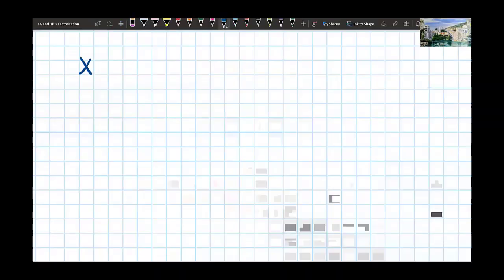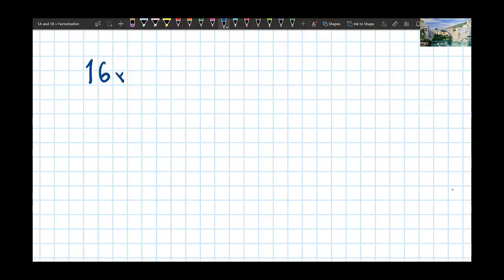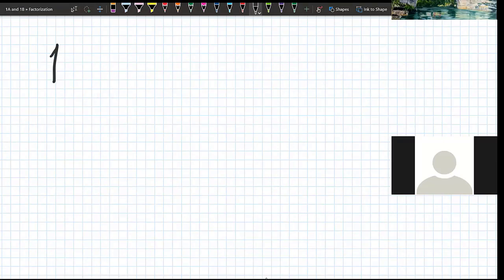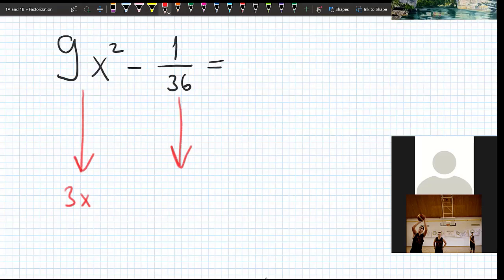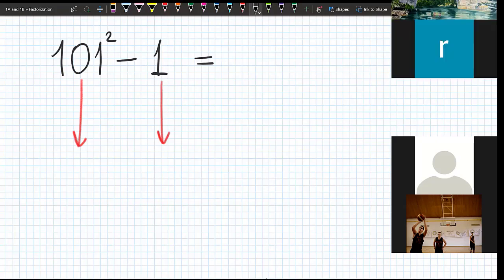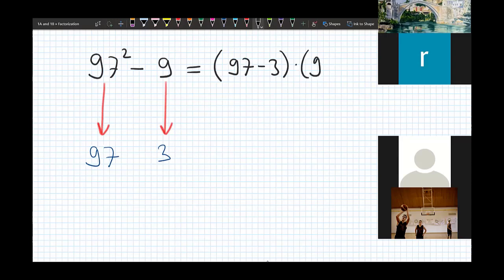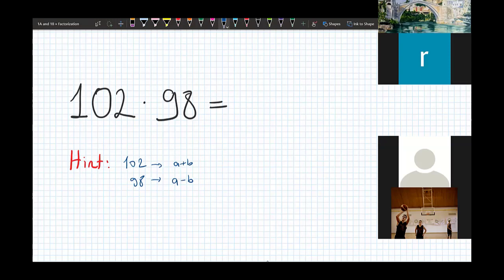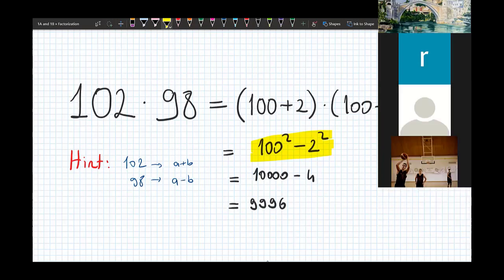Difference of two Squares